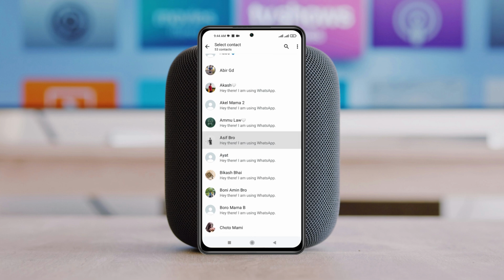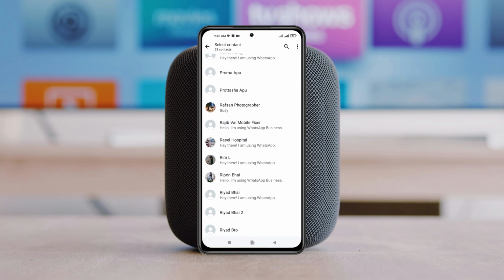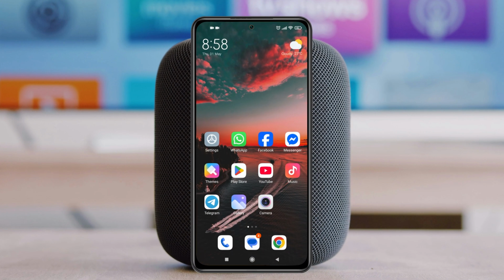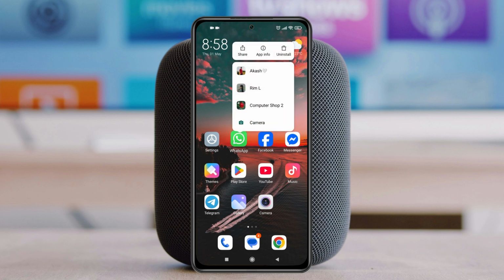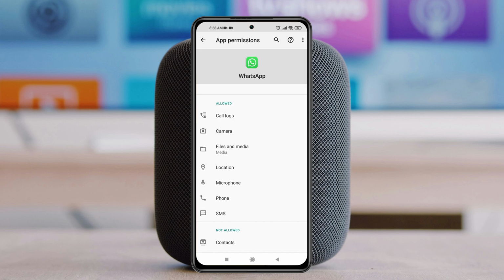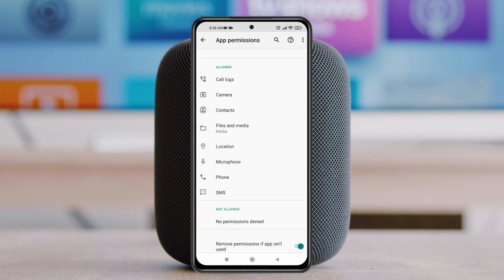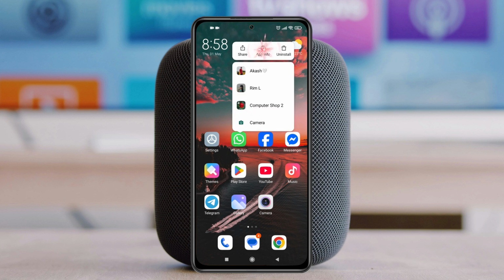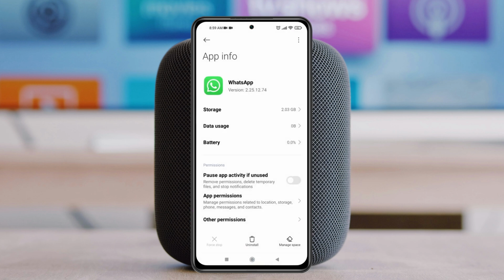How To Fix WhatsApp Not Showing Contacts on Android 2025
Are your WhatsApp contacts missing on your Android device? Don't worry! Many users face the frustrating issue of WhatsApp contacts not showing or contact names disappearing unexpectedly.

In this video, we’ll explain how to fix WhatsApp contacts not showing properly and help you solve the issue of contacts not showing in WhatsApp on Android phones. Whether it’s a sync issue, a permission problem, or an app glitch, this guide covers all possible reasons why your WhatsApp contacts are not showing on Android.

00:01- Video Start
00:14- Channel intro
00:22- Solution 1: Allow App Permissions
00:50- Solution 2: Clear WhatsApp Cache
01:06- Solution 3: Uninstall And Reinstall The App
01:21- Solution Ending